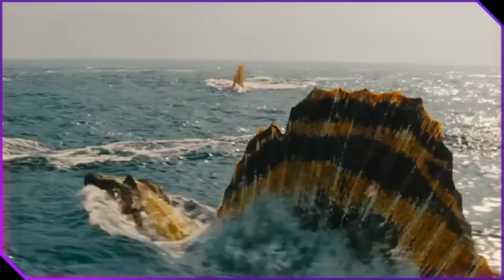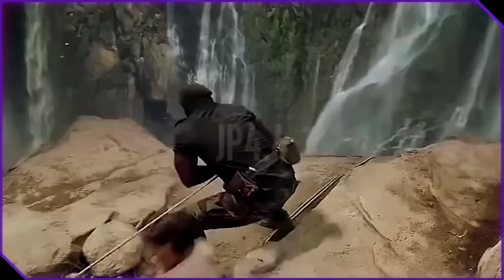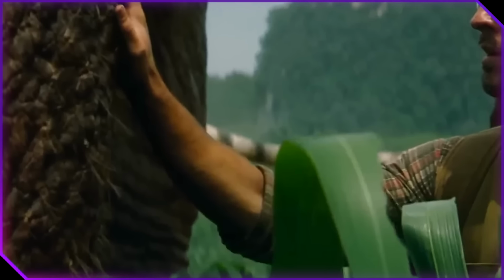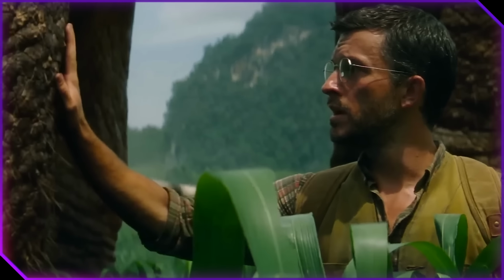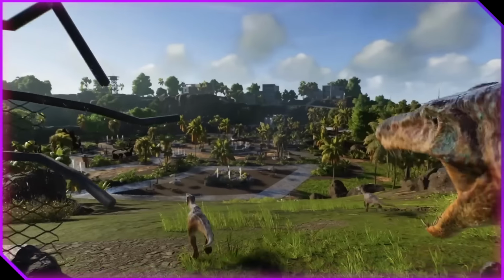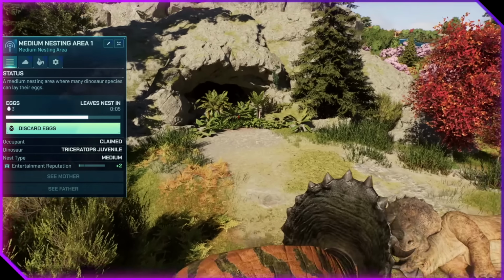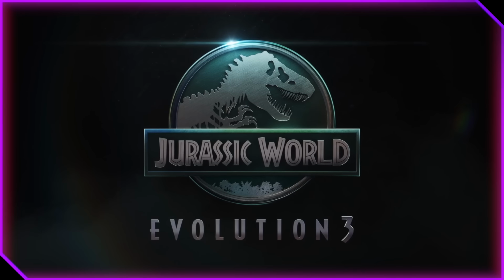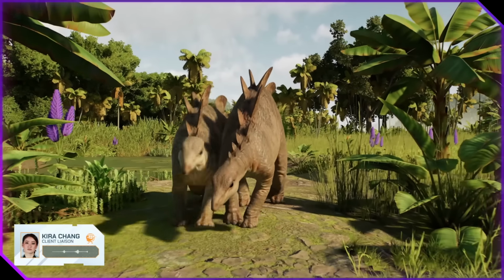TERRIFYING NEW D-REX SCENE! - Jurassic World Rebirth Footage BREAKDOWN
We have TONS of huge Jurassic World news, from the upcoming Evolution 3, to the new clips from Rebirth, as well as a new look at the Distortus Rex looking absolutely MASSIVE. This thing looks DEMONIC! So let's take a closer look. Welcome to DangerVille!

sponsor Bring home a real dinosaur home with you today with GentleBands!

Jurassic World Rebirth Synopsis
Zora Bennett leads a team of skilled operatives to the most dangerous place on Earth, an island research facility for the original Jurassic Park. Their mission is to secure genetic material from dinosaurs whose DNA can provide life-saving benefits to mankind. As the top-secret expedition becomes more and more risky, they soon make a sinister, shocking discovery that's been hidden from the world for decades.

Intro/Outro Theme:
Inspired by "Art of Cool" by Jeff Kaale